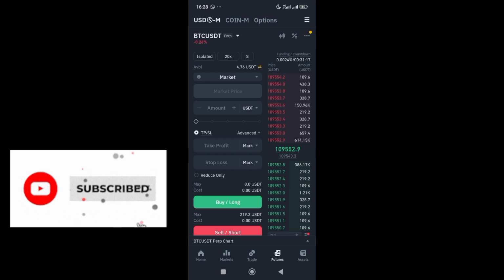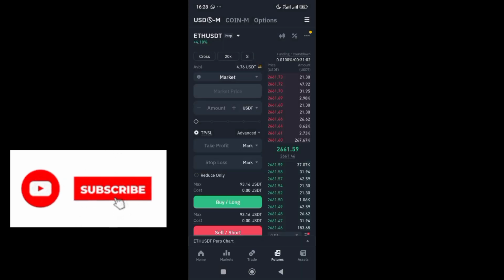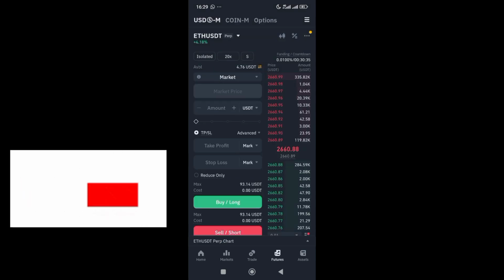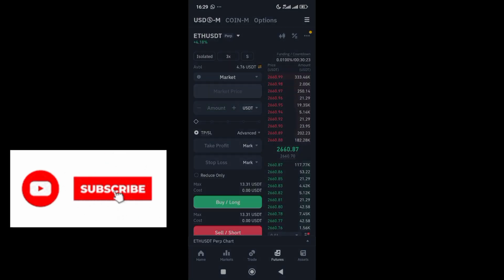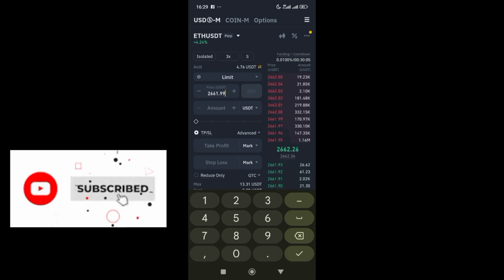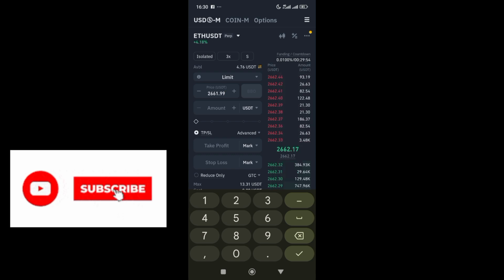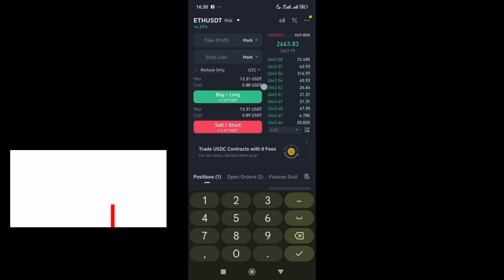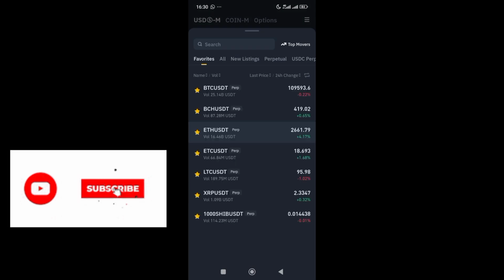HOW TO TRADE FUTURES PART C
HOW TO TRADE FUTURES FOR BEGINNERS ON BINANCE PART B //STEP BY STEP GUILD